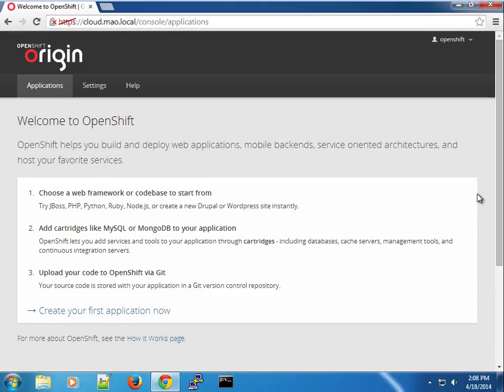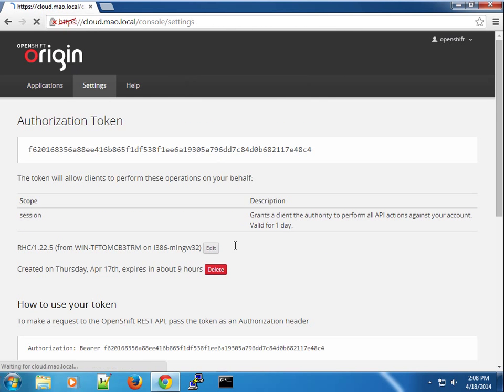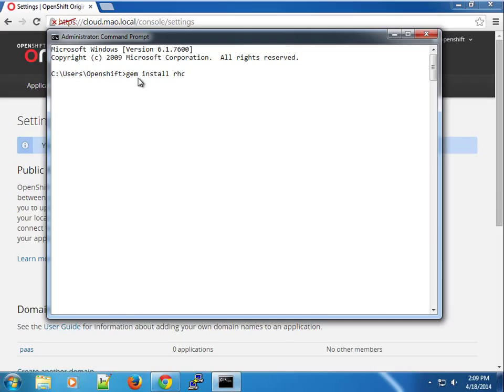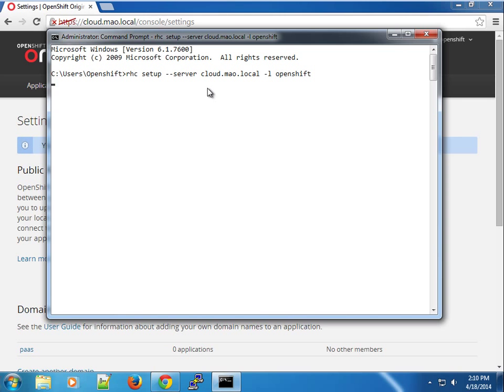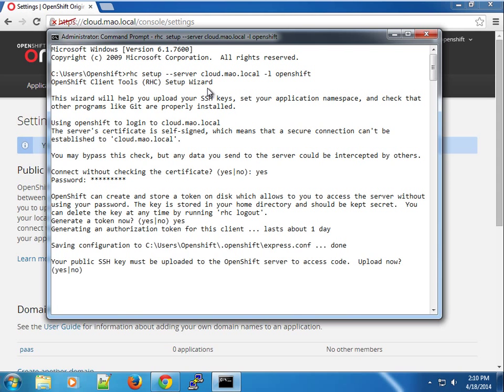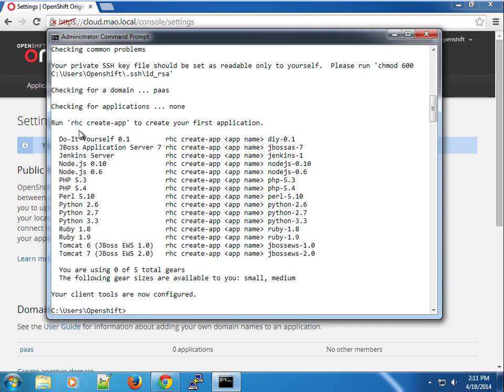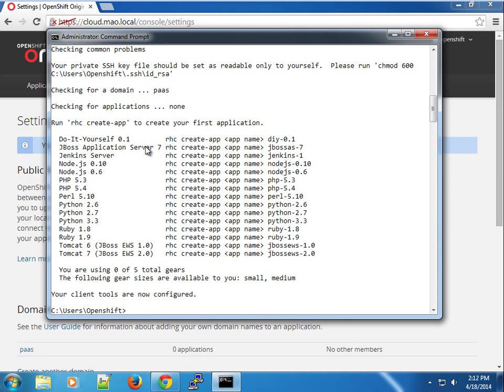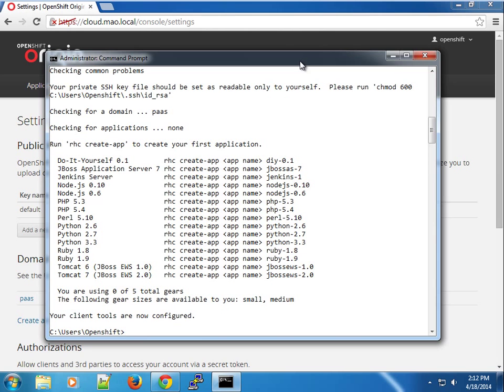2 Openshift Origin RHC Setup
In this screencast, I will show you how to setup the RHC CLI tool for use with OpenShift Origin. for more.